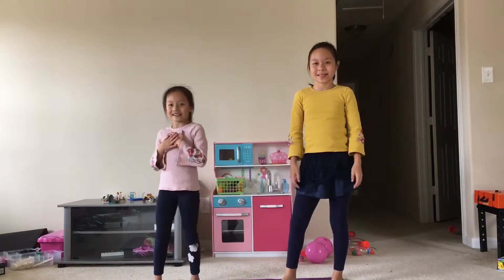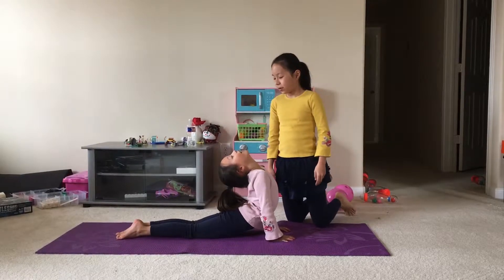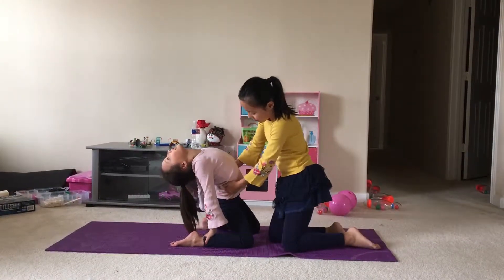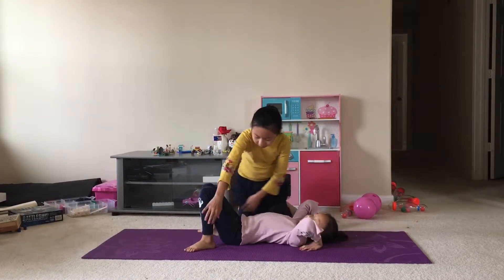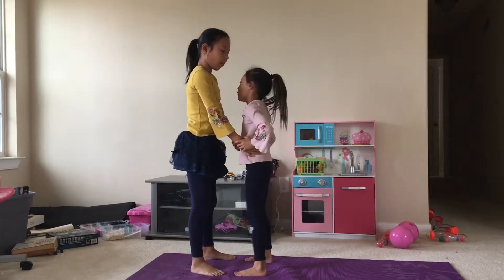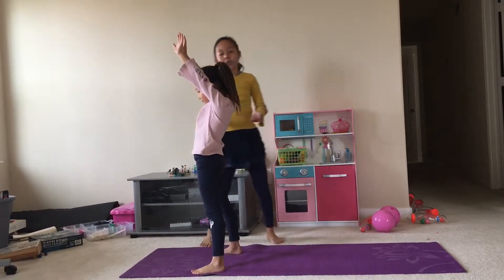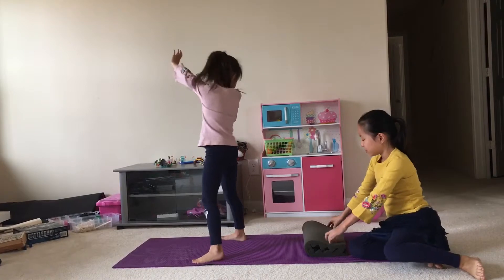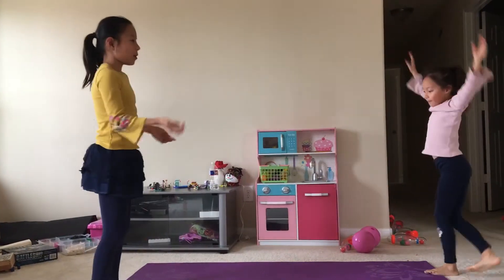How to do a perfect backbend